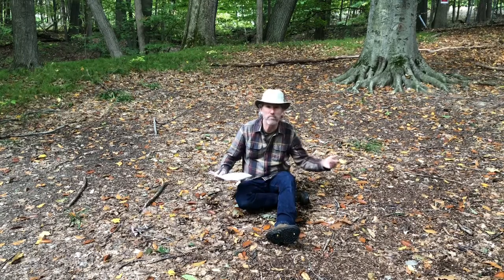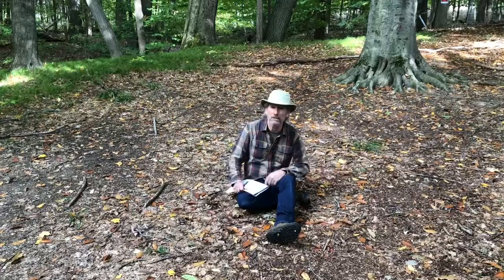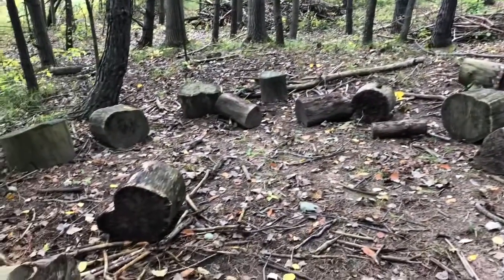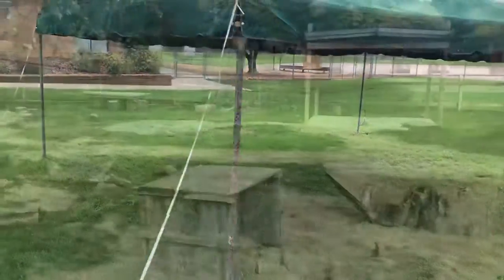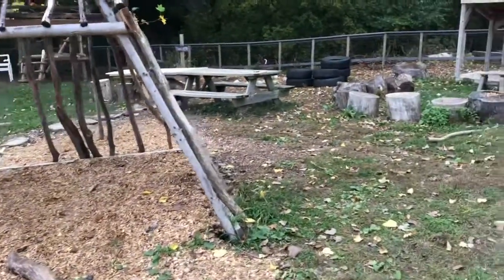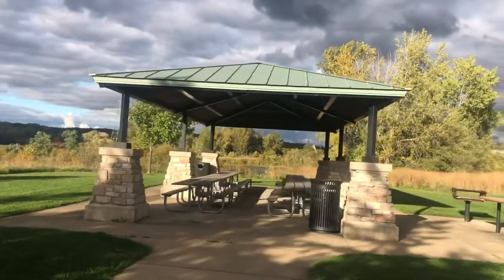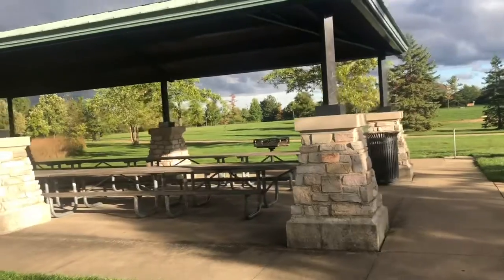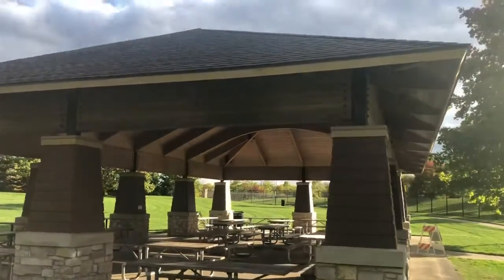5th grade Outdoor Learning Space